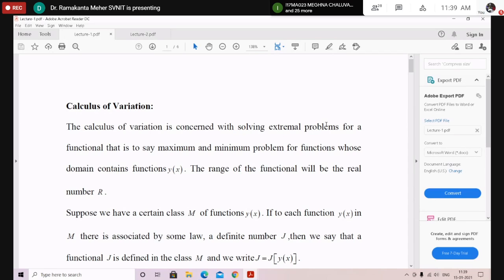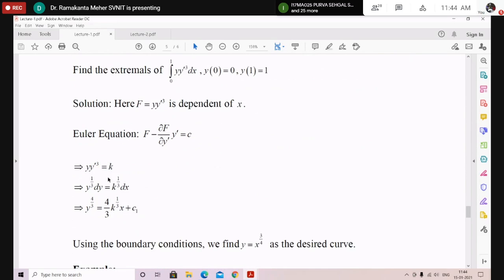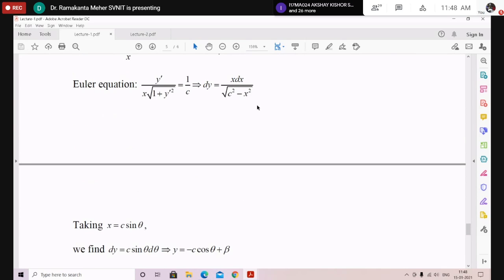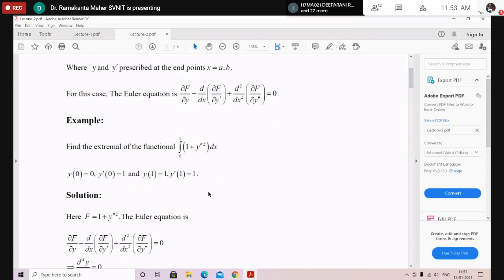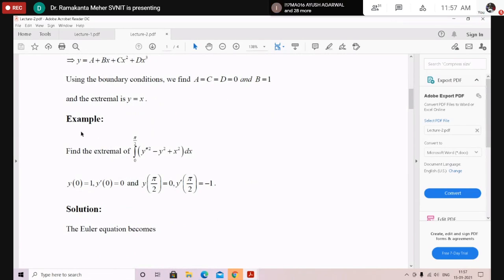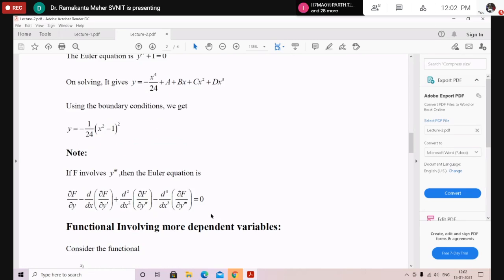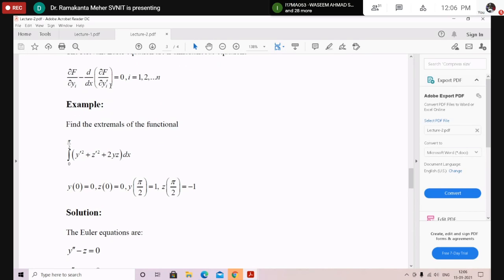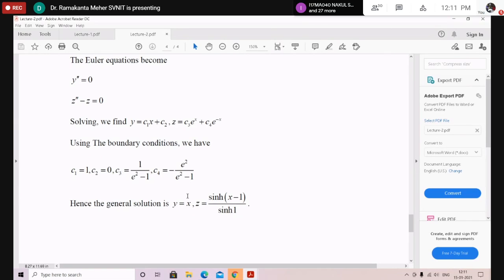MM408#2. Calculus of Variations & Integral Equations.